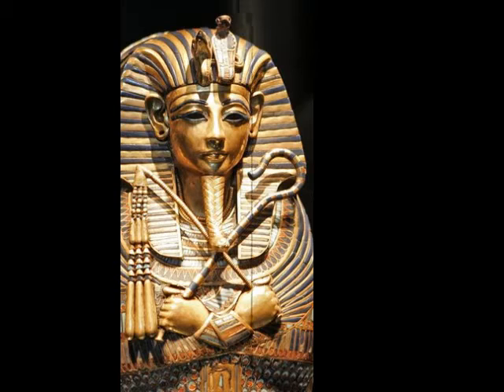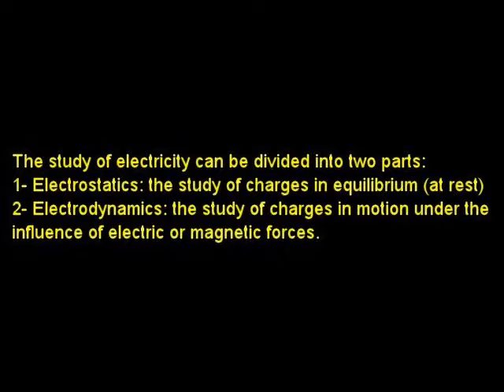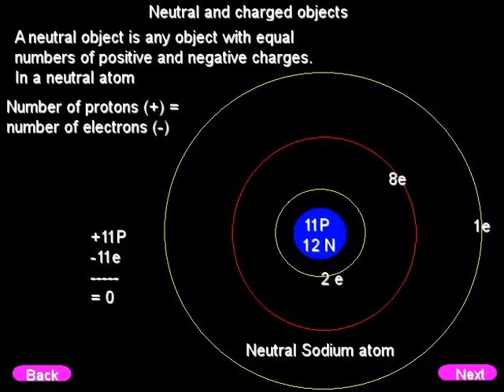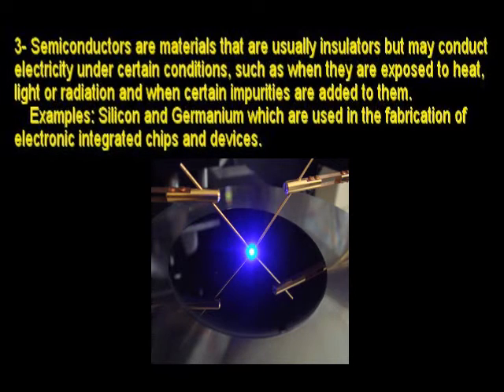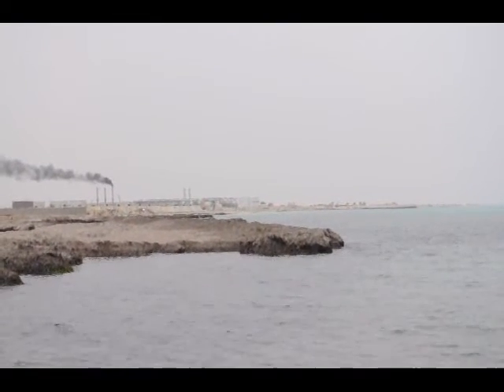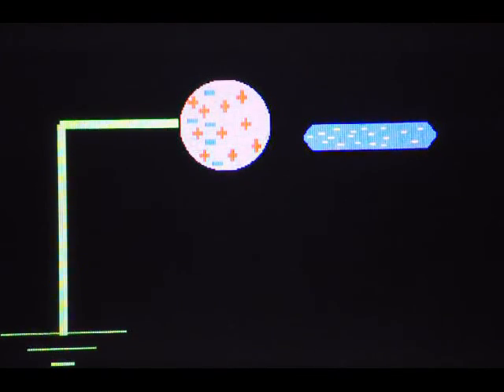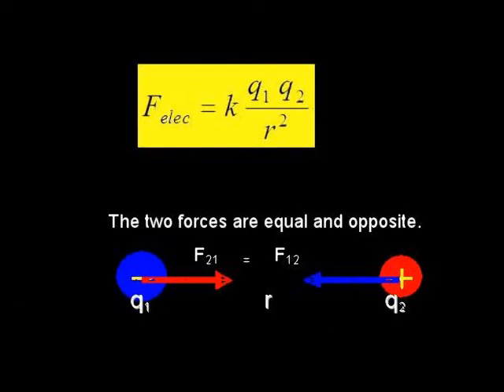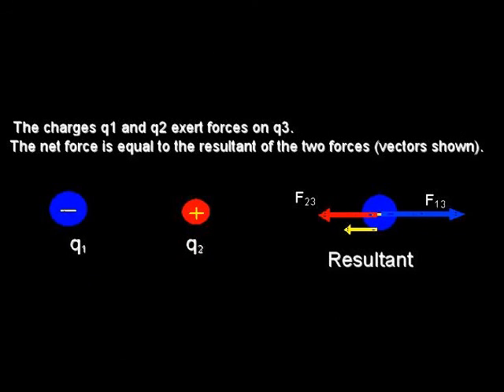Electrostatics1.flv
First mini lecture on University level Electricity and Magnetism course.
Electrostatics 1. The course is a calculus based course with applications drawn from different fields of science, medicine and engineering.